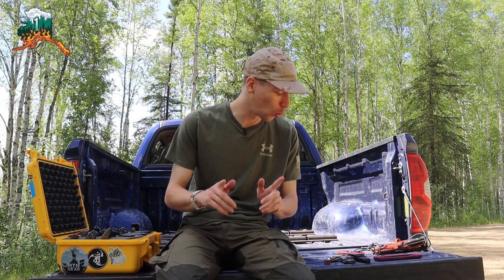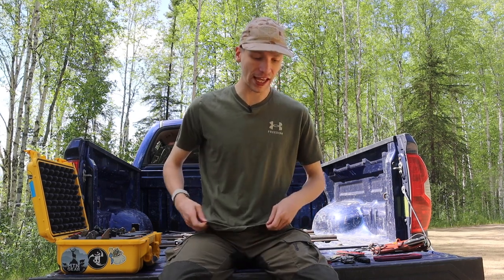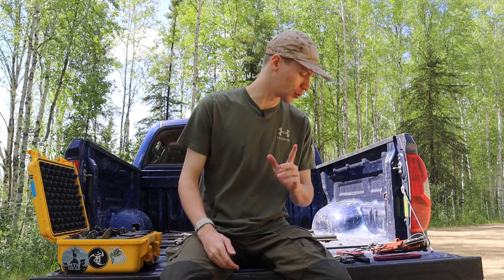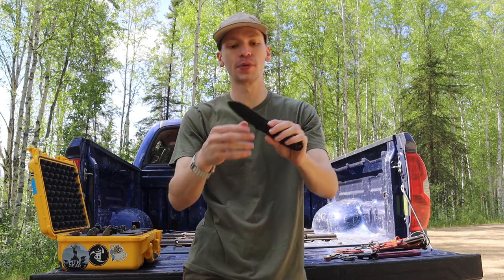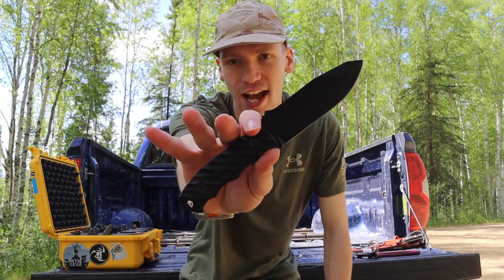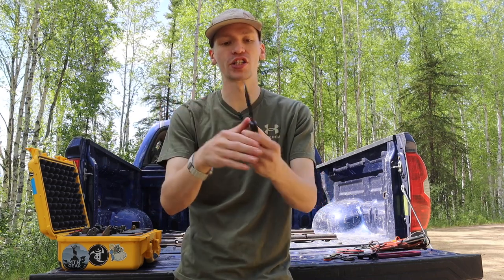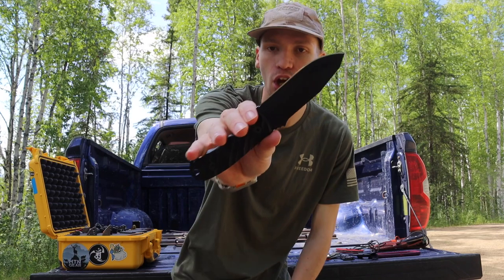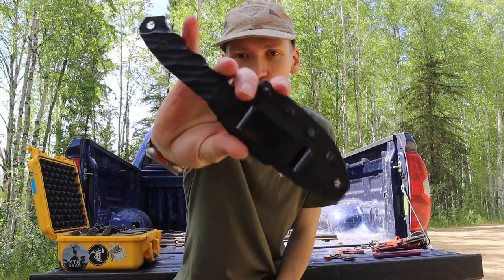What Knife Would an Alaskan Survivalist EDC?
This will surprise you...